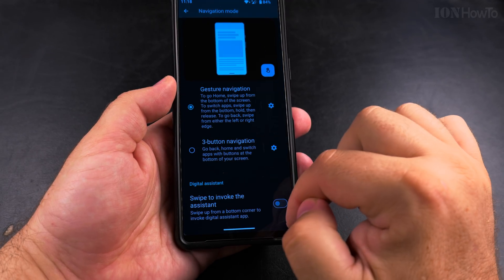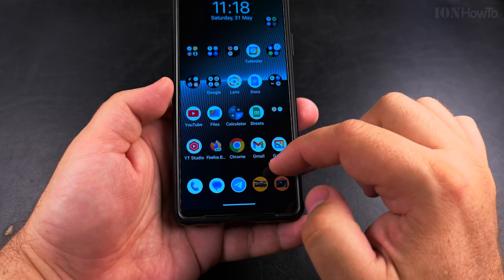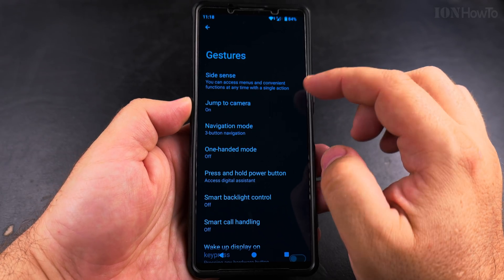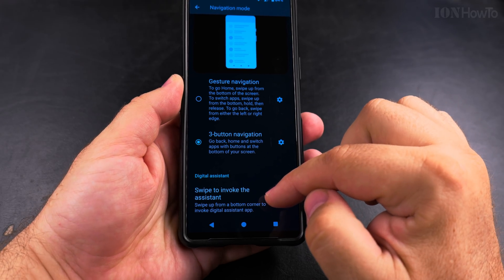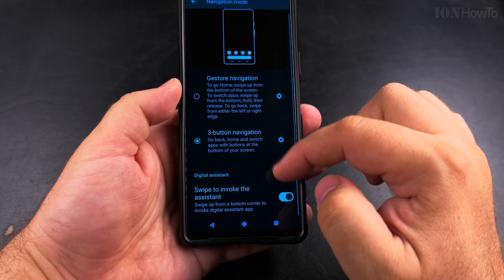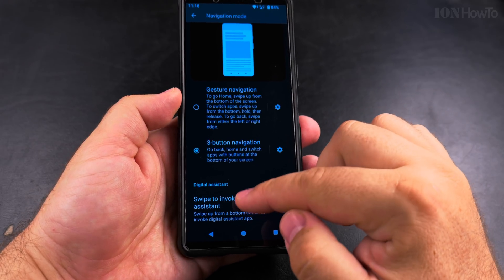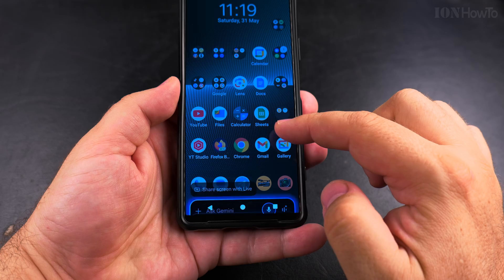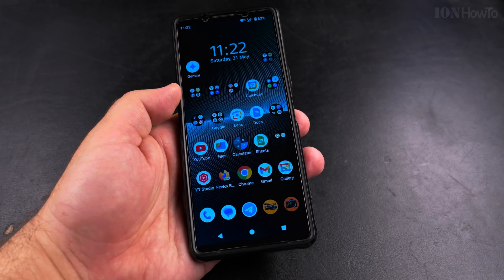How to Enable Gemini Activation on Swipe Gestures Android Devices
How to Enable Gemini with Corner Swipes on Android Devices.

Learn how to enable Gemini by swiping from the bottom corners of your Android screen. I show you how to set up left-up and right-up swipe gestures to quickly access Gemini on your device.

In this video, I show you the steps to activate corner swipe gestures for Gemini in your Android settings. If you prefer using swipe gestures instead than button presses to open Gemini, this method gives you faster access.

I explain where to find the gesture controls in your system settings and how to customize them. Learn how to assign the left-up swipe and right-up swipe actions specifically to launch Gemini. This works on most modern Android devices with gesture navigation enabled.

If your phone doesn't show these exact options, I show you alternative ways to access Gemini through gestures. The process may vary slightly depending on your Android version and device manufacturer, but I cover the most common settings locations.

After setting this up, you'll be able to quickly open Gemini by swiping up from either bottom corner of your screen. I also explain how to adjust the swipe sensitivity if you're having trouble triggering the gesture consistently when using gestures navigation.

Any questions?